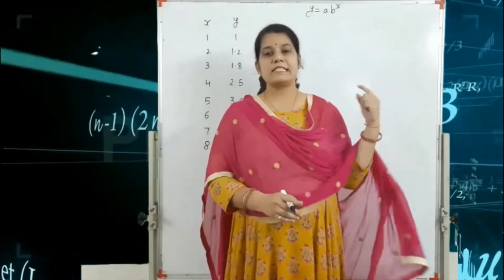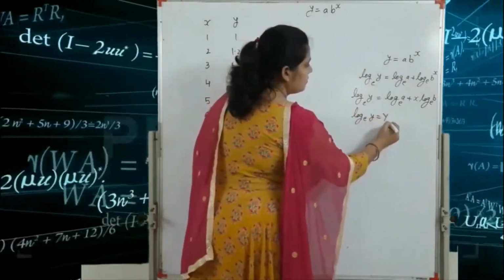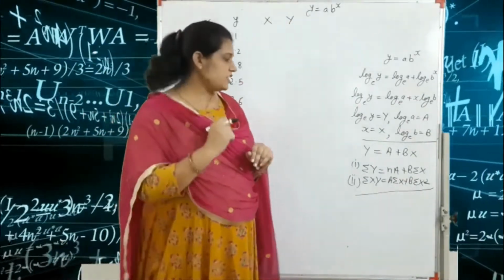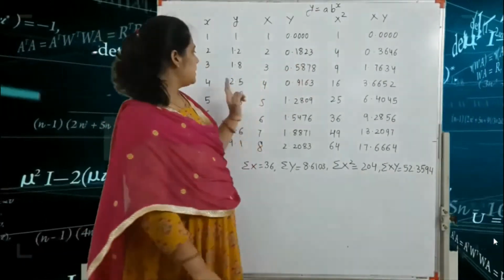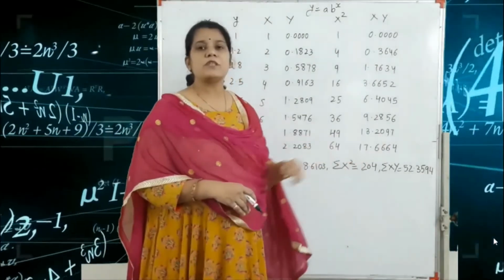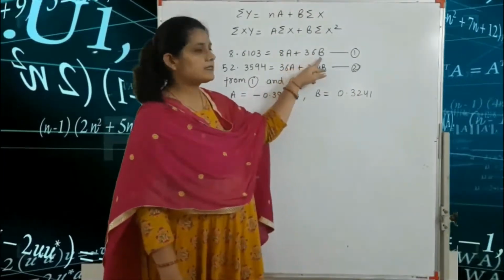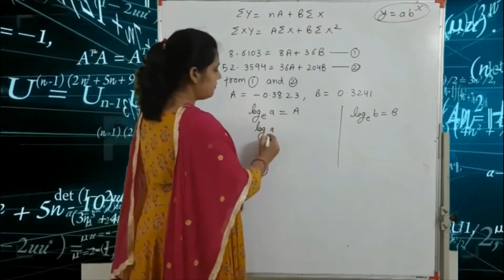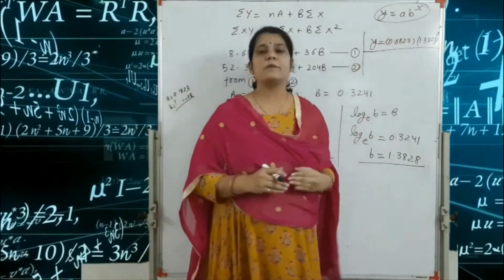Lec-08_Example of Exponential and Logarithm Curve | Probability and Statistics | IT-ICT Engineering